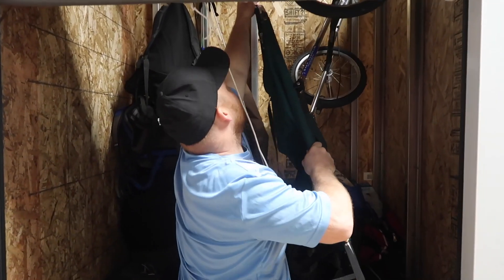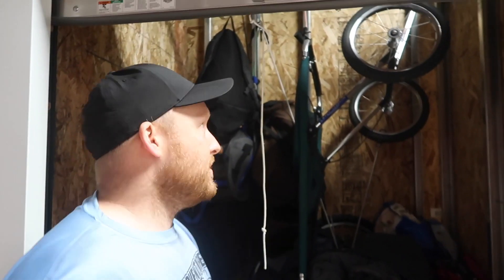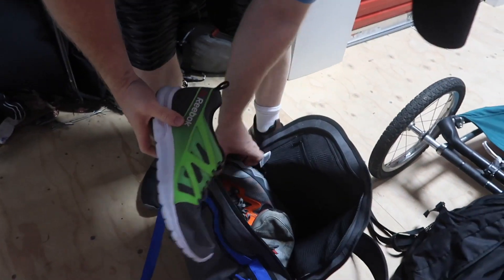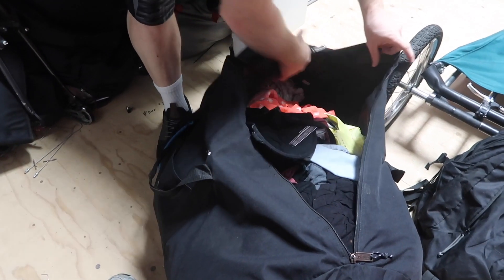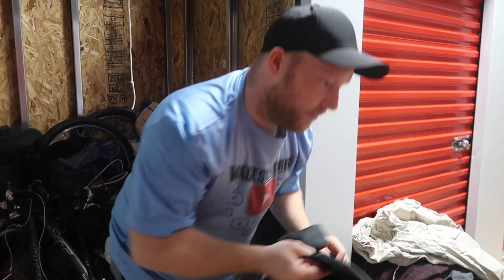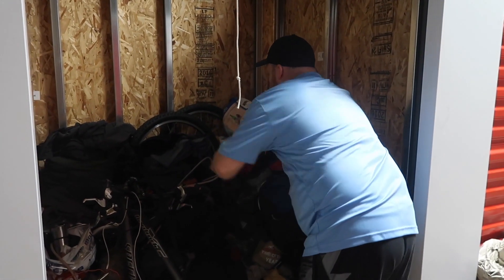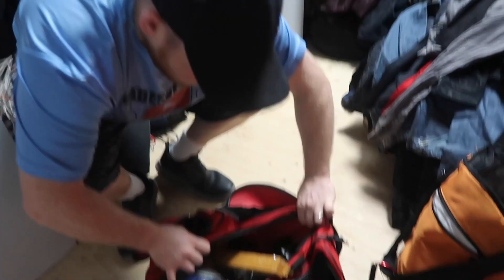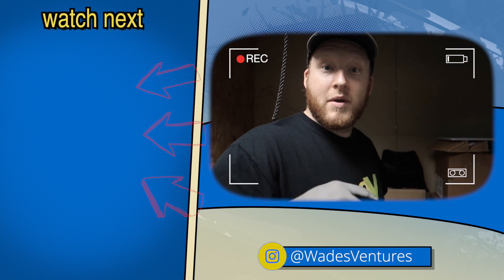YOU HAVE NO IDEA 18 Mystery Bags FULL Inside Abandoned Storage Unit